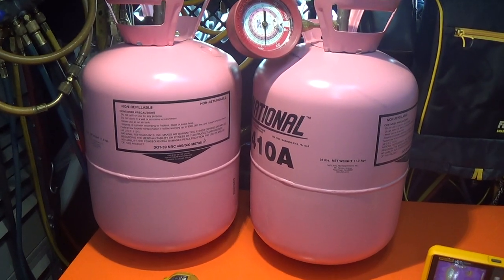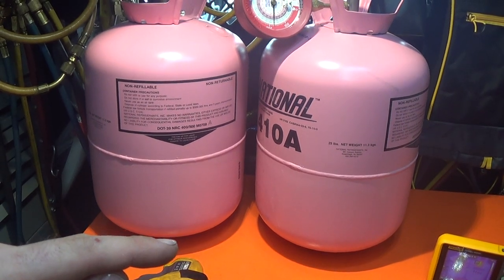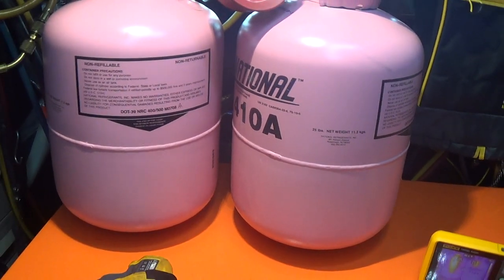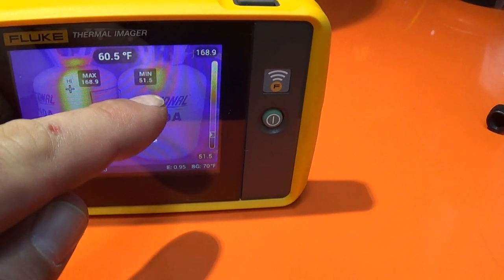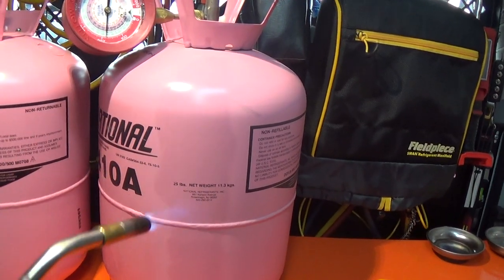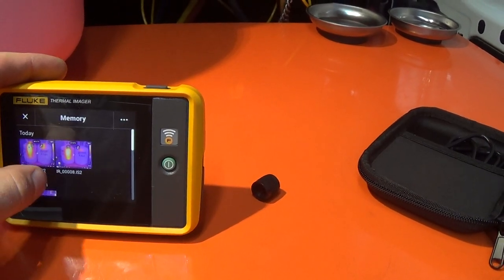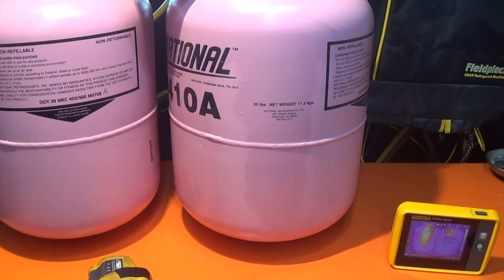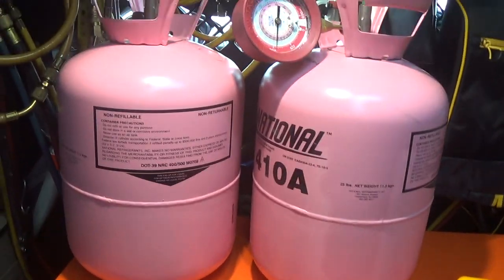Tip5: Several Ways to Tell How Much Liquid is in a Receiver/Cylinder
In this video I show a cool way to see the liquid level inside of a cylinder.